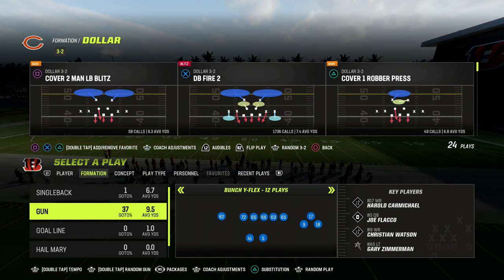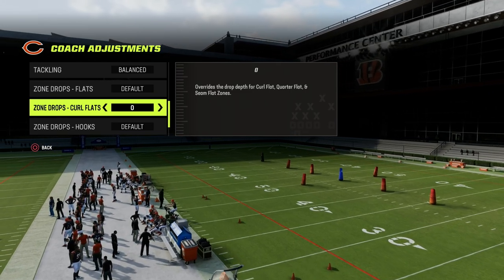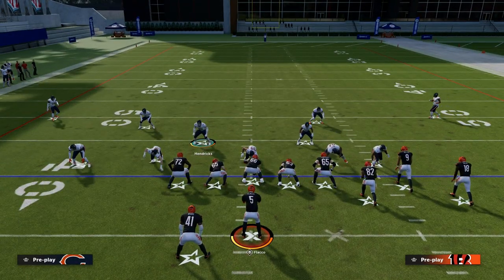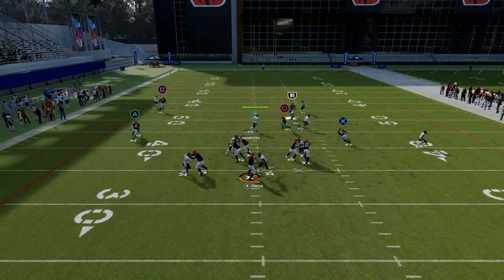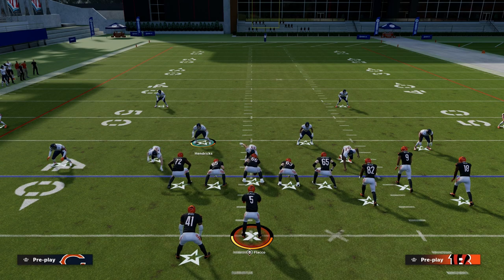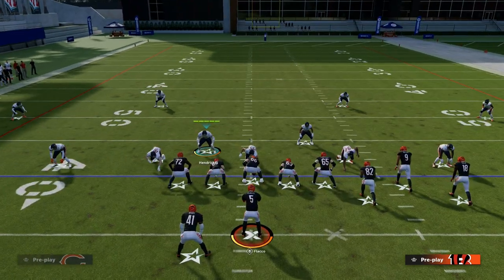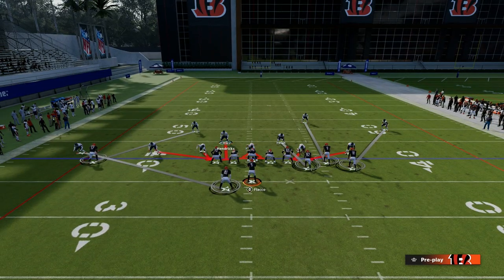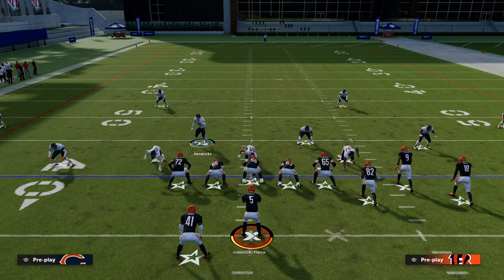The BEST Bunch Defense In Madden 23